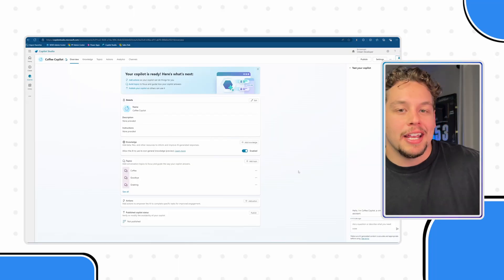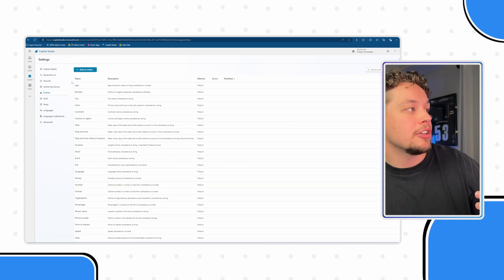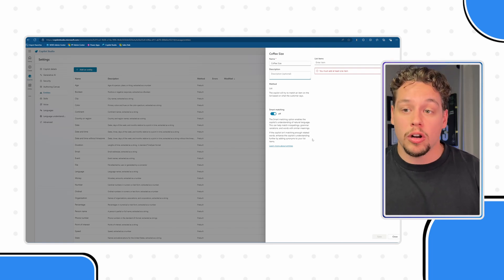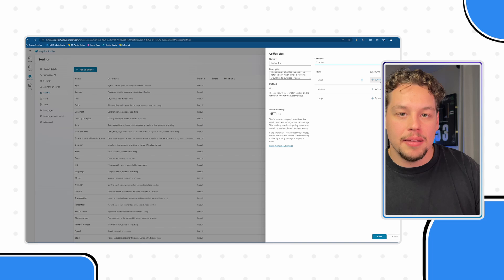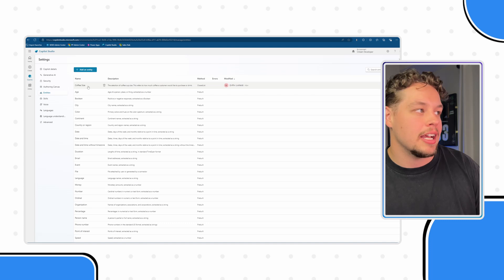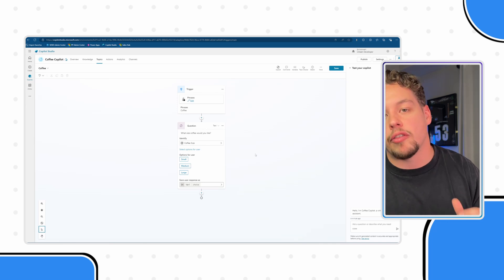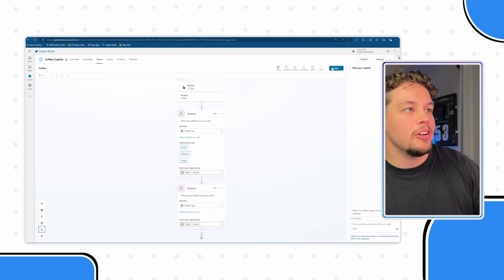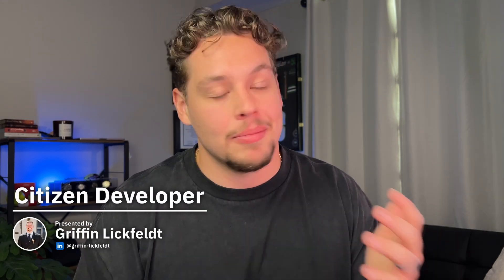How to Create Entities in Microsoft Copilot Studio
Discover how to CREATE AND MANAGE ENTITIES in Microsoft COPILOT STUDIO with this comprehensive tutorial. Learn both methods of entity creation, understand their preferences, limitations, and capabilities, and enhance your Microsoft Copilot Chatbot's performance. Perfect for anyone looking to deepen their knowledge of Microsoft Copilot and its powerful features.

Unlock the secrets to creating and managing entities in Microsoft Copilot Studio with this detailed tutorial. Learn the two key methods of entity creation, explore their preferences, limitations, and capabilities, and discover how to optimize your Microsoft Copilot chatbot's performance. This video is an essential resource for anyone eager to deepen their understanding of Microsoft Copilot and harness the full power of its features. Perfect for beginners and experienced users alike, this guide will enhance your skills in Copilot Studio Entities and take your chatbot development to the next level.

Video Contents:
00:00 - Video Intro
00:20 - What are Entities
01:30 - Creating Entities
06:18 - Using Entities in a Topic
07:32 - Creating Entities in a Topic
08:52 - Using our Entities